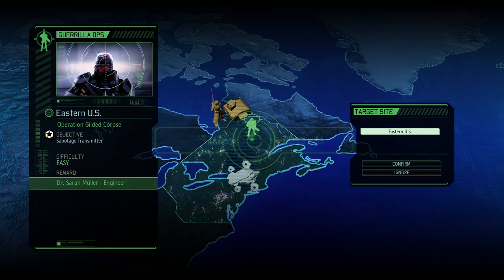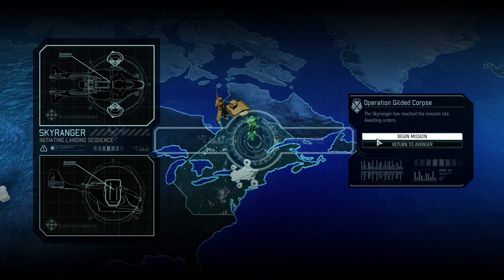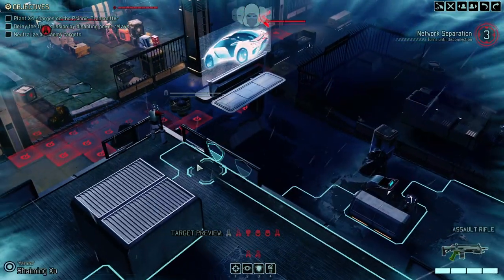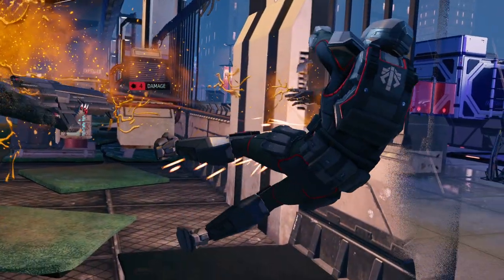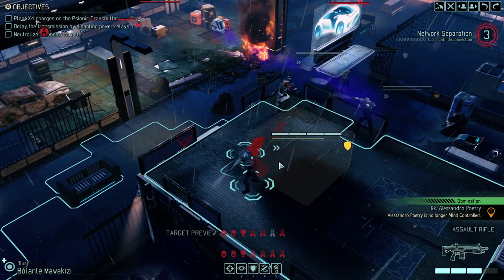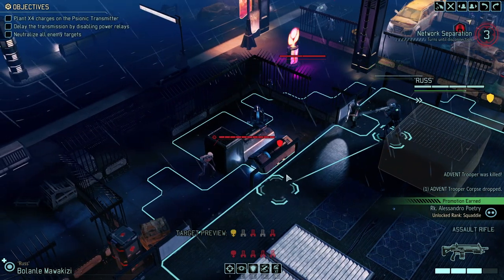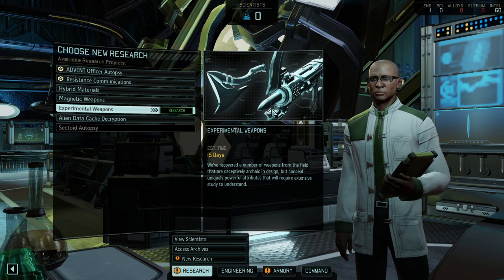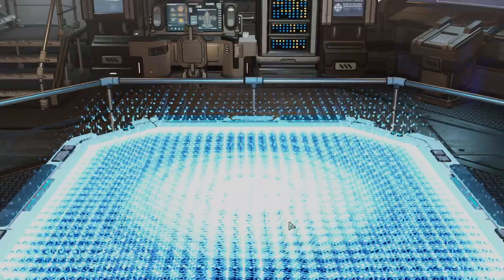NETWORK IS GETTING SEPARATED - ARE WE UP FOR A LOSS? || #02 XCOM2 WOTC Legendary/ Ironman Rookie Run